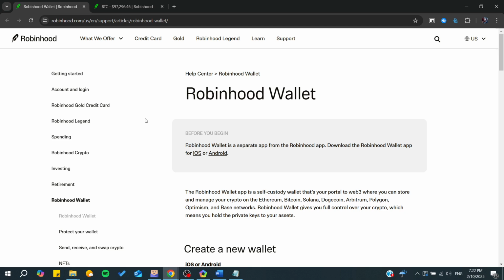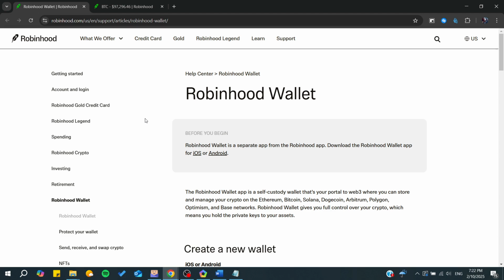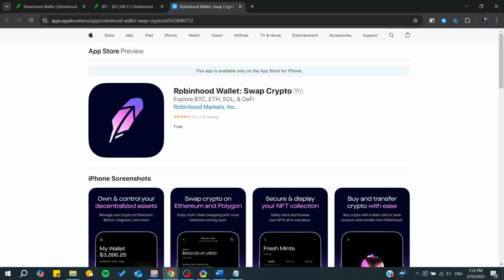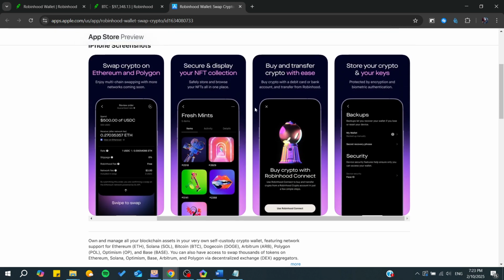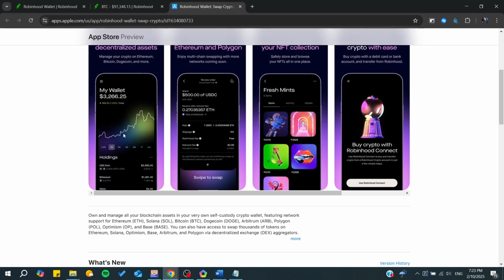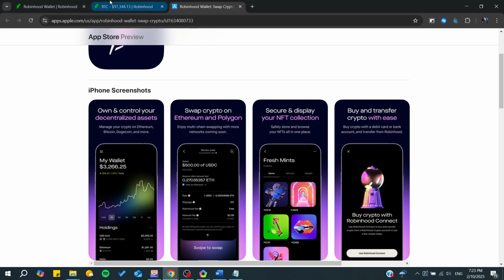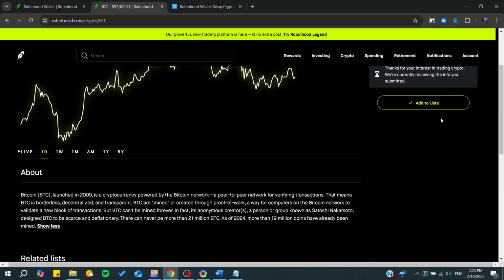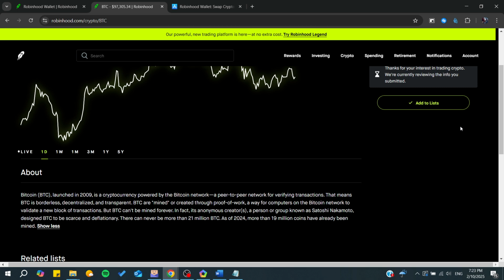How To Find Robinhood Wallet Address Tutorial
Today we talk about find robinhood wallet address,robinhood crypto wallet,robinhood app,robinhood wallet,crypto wallet,robinhood cryptocurrency,robinhood crypto wallet address